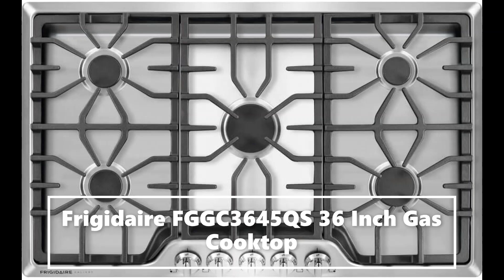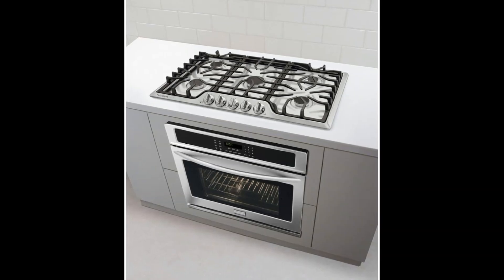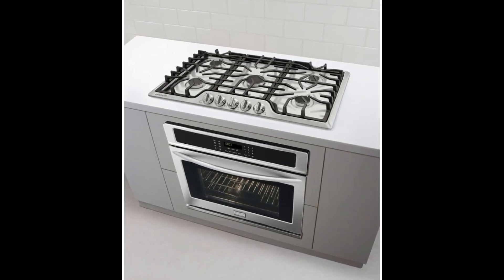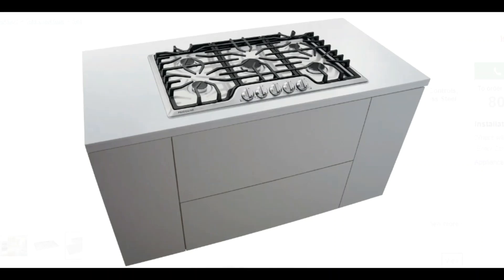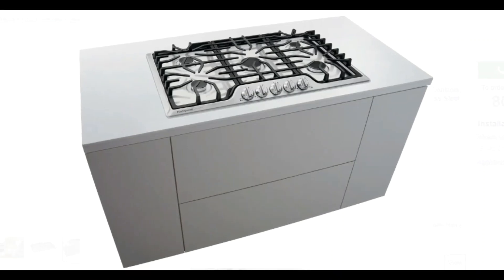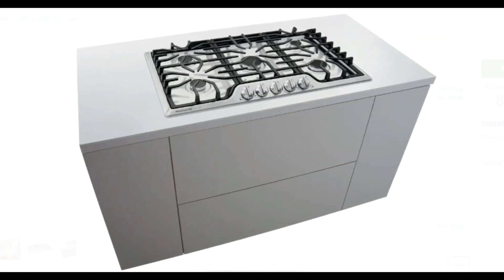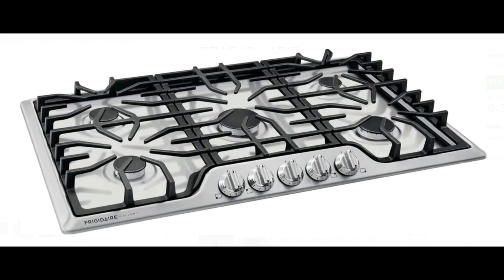Frigidaire FGGC3645QS 36 Inch Gas Cooktop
Angled Front Controls: Easy to use angled front controls
Continuous corner-to-corner grates: Move Heavy Pots & Pans without lifting with continuous, corner-to-corner grates.